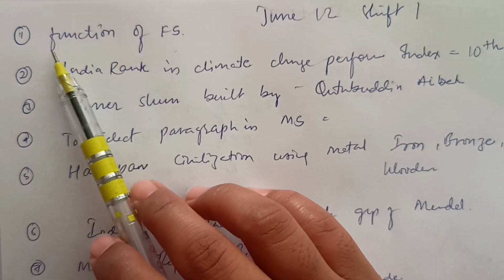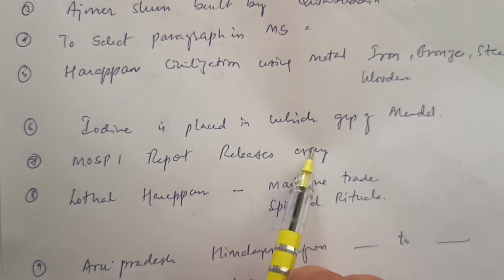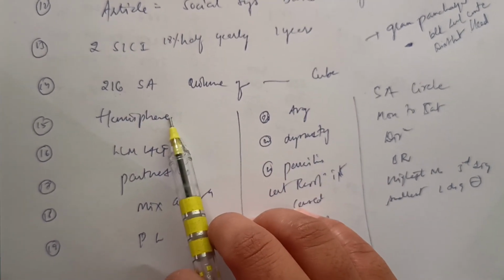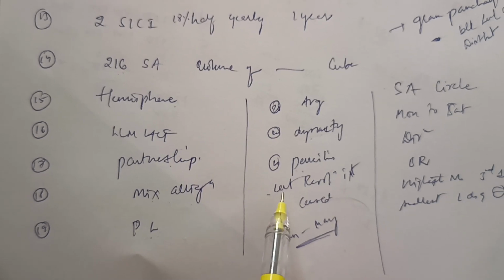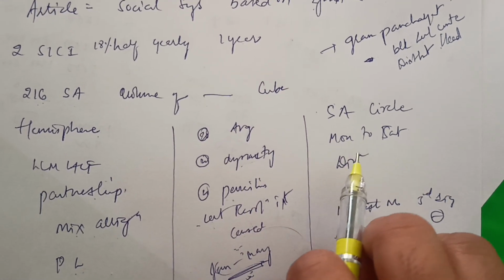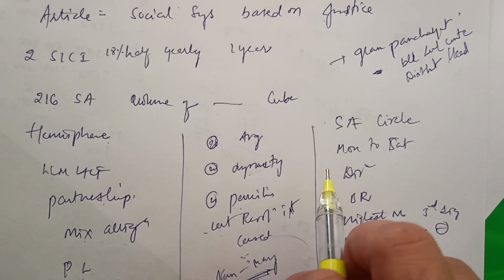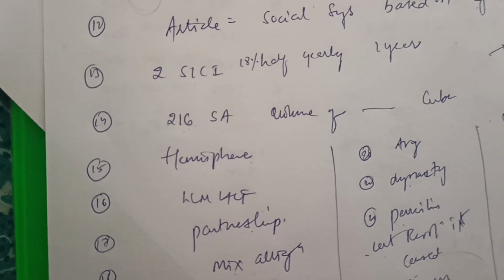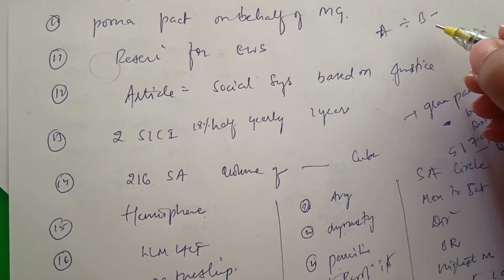RRB NTPC SELF GIVEN ANALYSIS 12 JUNE SHIFT 1 2025 🔥 share your attempts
RRB NTPC ANALYSIS TODAY 12 JUNE SHIFT 1 🔥
 VERY USEFUL FOR NEXT SHIFTS STUDENTS

● RRB NTPC 1st SHIFT QUESTIONS
● RRB NTPC ANALYSIS 2025
● RRB NTPC 2025 ANALYSIS
● RRB NTPC 2024 EXAM ANALYSIS
● RRB NTPC ANALYSIS
● RRB NTPC ALL QUESTIONS ANALYSIS
● RRB NTPC TODAY ANALYSIS ALL SHIFT
● RRB NTPC TODAY PAPER ANALYSIS
● RRB NTPC ANALYSIS / REVIEW 2025
● RRB NTPC ANALYSIS 1ST SHIFT
rrb ntpc self given analysis
rrb ntpc shift 1
rrb ntpc exam review
sbi po
sbi clerk mains scorecard
sbi po final scorecard
ibps calender 2025
ibps po
ibps rrb po
ibps rrb po previous year question paper
rrb clerk mains previous year cutoff
sbi clerk mains statewise cutoff sbi clerk mains 2025
RRB NTPC 10 June 1st 2nd 3rd All shift analysis
RRB NTPC 11 June 1st 2nd 3rd All shift analysis
RRB NTPC 12 June 1st 2nd 3rd All shift analysis
RRB NTPC 13 June 1st 2nd 3rd All shift analysis
RRB NTPC 14 June 1st 2nd 3rd All shift analysis
RRB NTPC 15 June 1st 2nd 3rd All shift analysis

12 June 1st shift paper analysis
12June 2025 RRB NTPC 1st shift paper
12June 1st shift RRB NTPC
13 June 1st shift paper